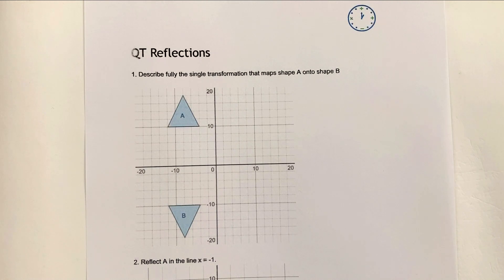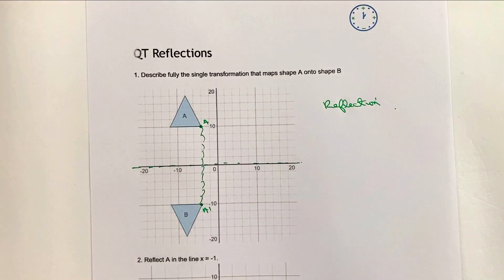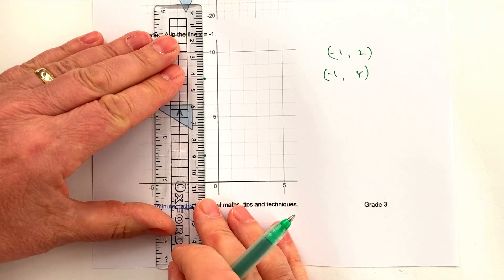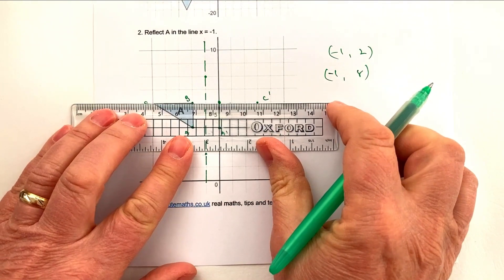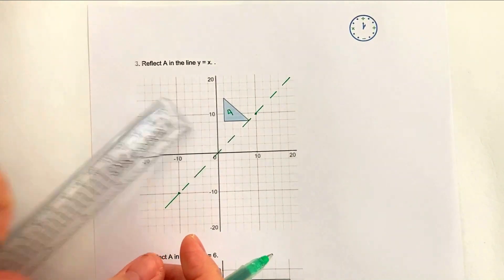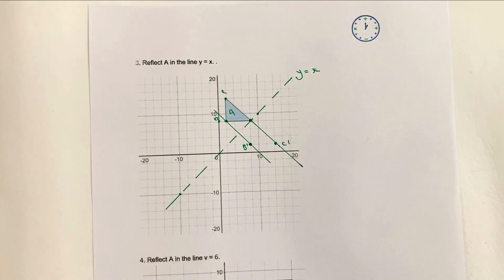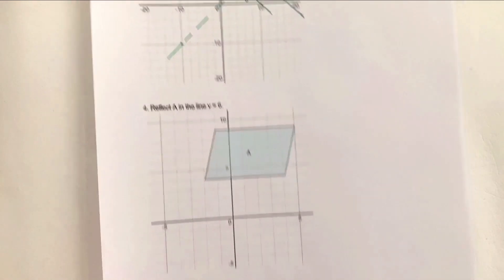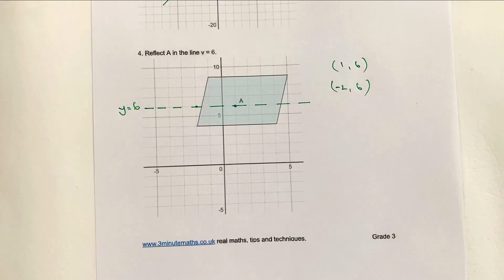Reflections - GCSE maths around grade 3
This video is a quick reminder of reflections on an xy grid for GCSE maths, and is aimed at around grade 3. You can downlioad the worksheet from 3minutemaths.co.uk, although please do

Visit   @Simon Deacon     for a full range of quick reminder and GCSE maths walkthrough videos.